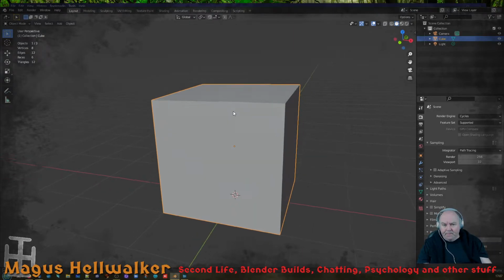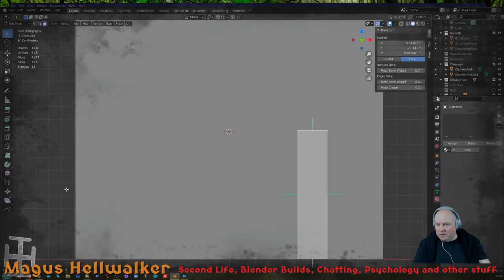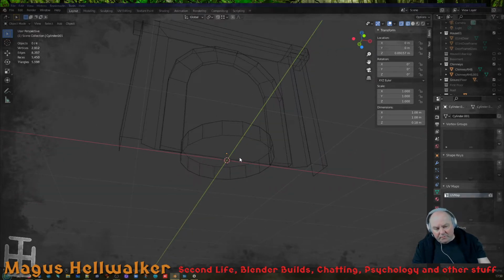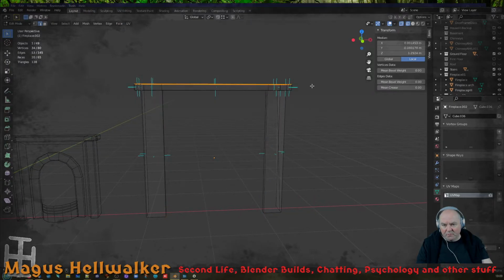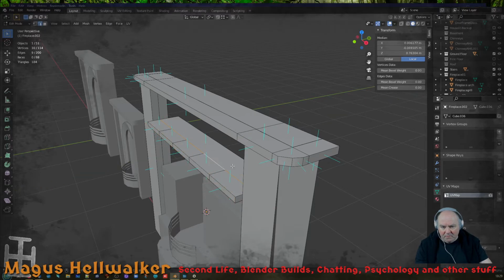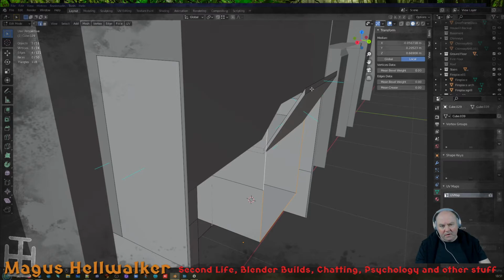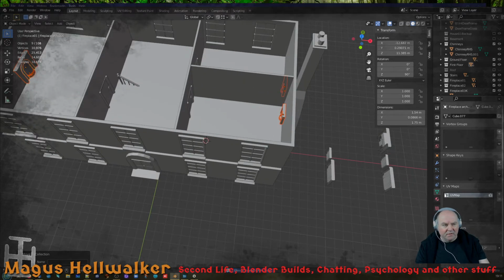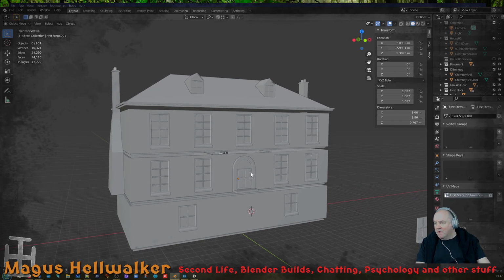Lets do Blender and chill 2021 01 14 17 03 24